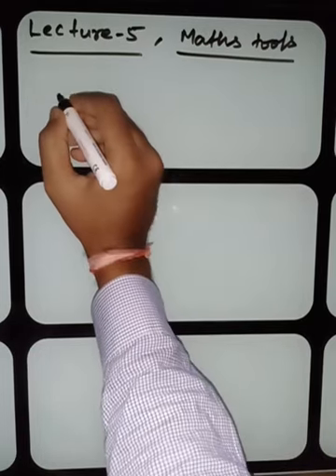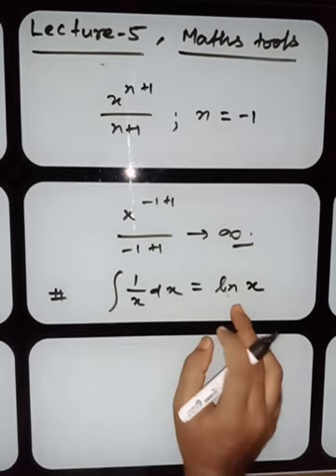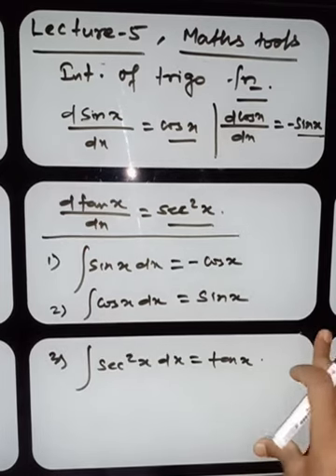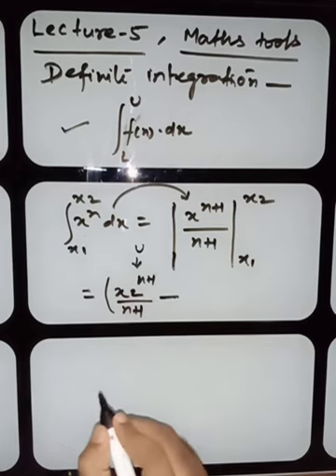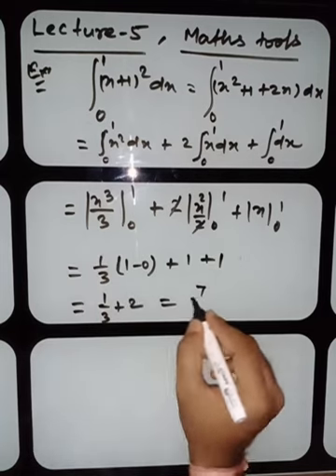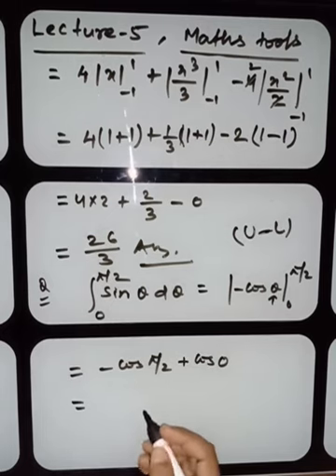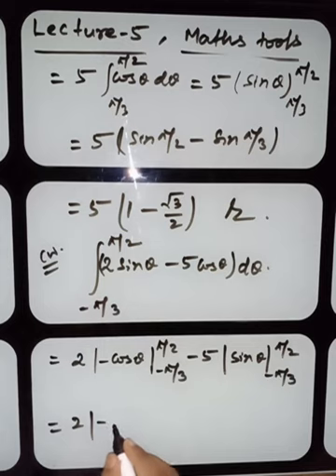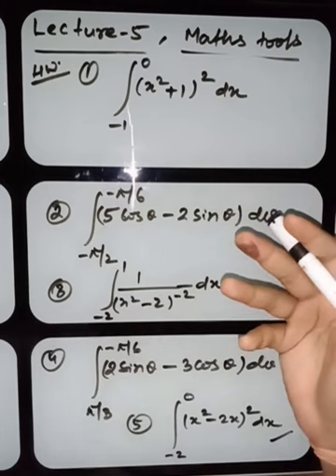11 L 5 Maths tools (Practice on definite integration) by B S Pandey -LECTURE 5